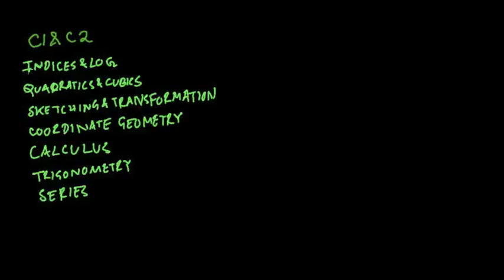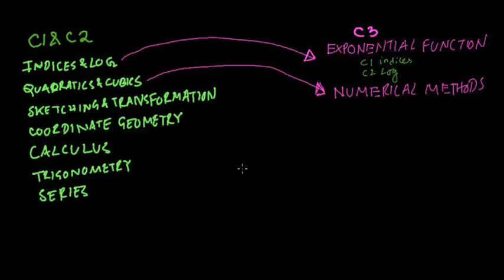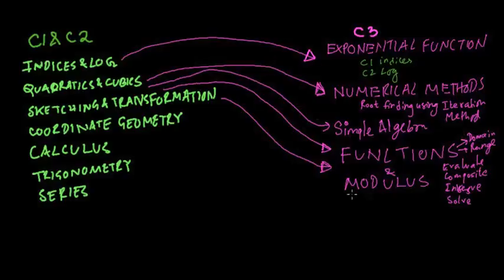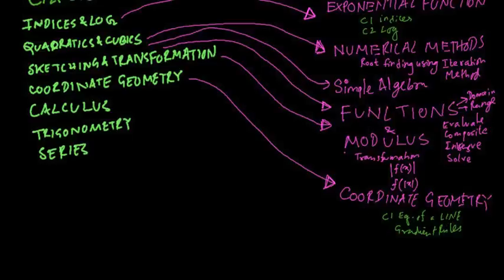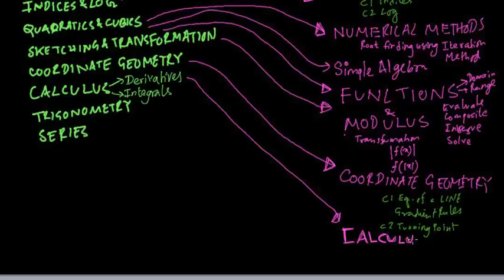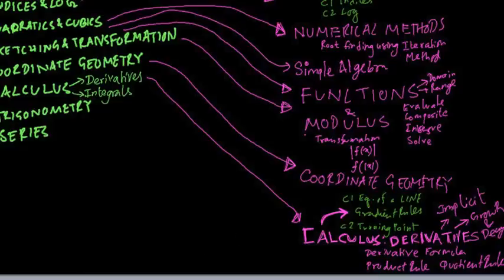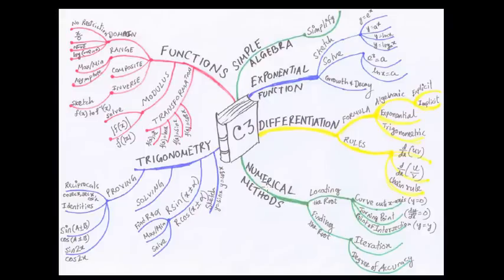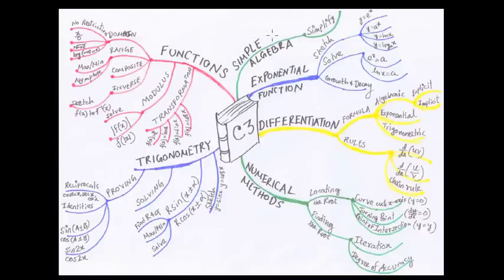C3 An Introduction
GCE Core Math 3 Introduction to the Specification

Simple Algebra
Exponential Function
Functions
Transformations of the Modulus Function
Numerical Methods (Iteration Method)
Trigonometric Identities
Differential Calculus